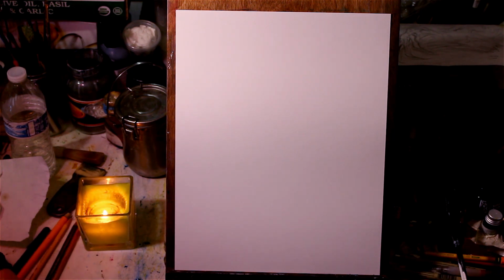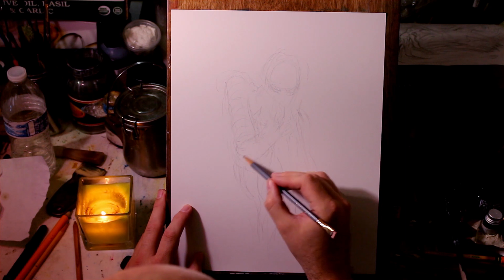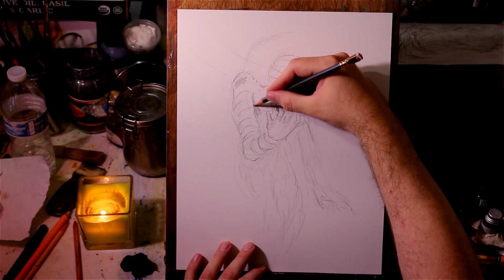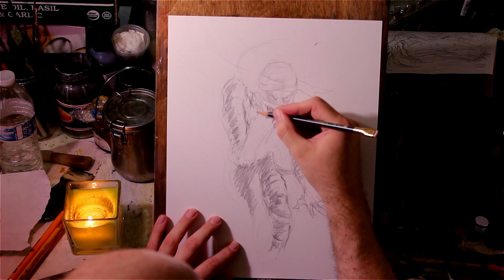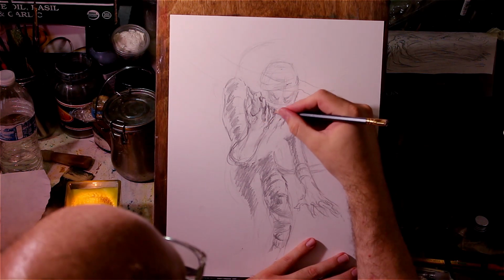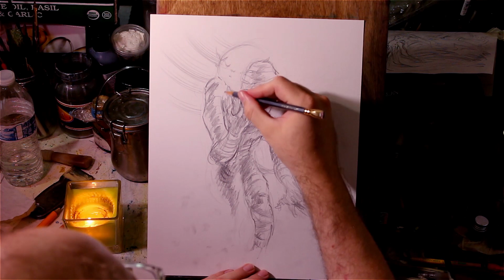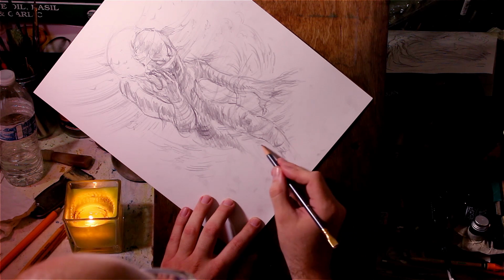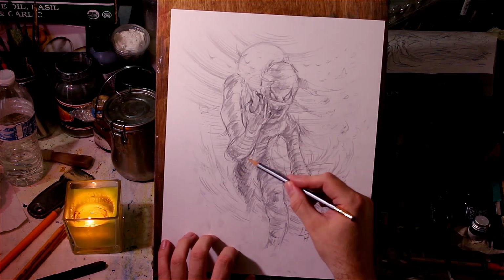Drawing On Friday's The Landon Huber Experience Show, episode 13: The Mummy In The Cornfield!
Drawing On Friday's with Landon Huber The Landon Huber Experience Show Episode 13 !

Welcome To The 13th Drawing on Friday's with Landon Huber Show. These shows are approximately a half hour an episode, And in them, you will see Me develop Artwork that will be available in the future as I get them completed on My Etsy Store. My hope is to be able to put these shows out every Friday, And in the shows you will here me explain my thought process as I create art. These shows will be mostly recorded in 1 pass with minimal editing in order to get them out on a weekly basis!

Check out The etsy shop folks! Got a bunch of Awesome Halloween Tees and Posters for sale over there, in multiple sizes and colors! Link above.